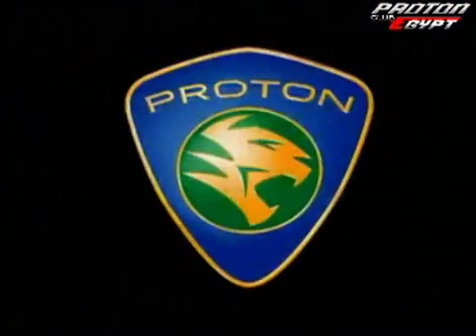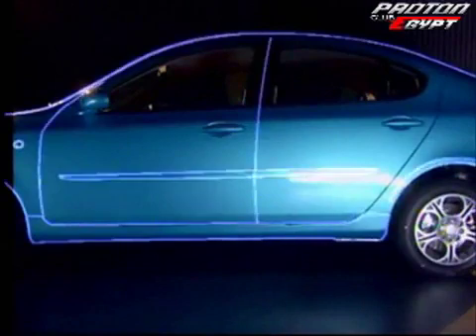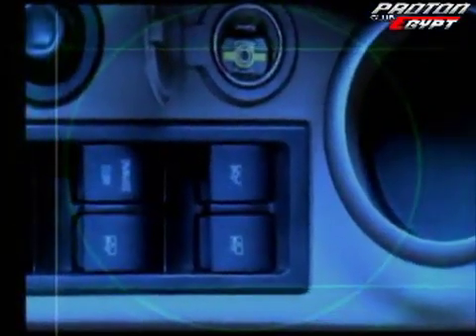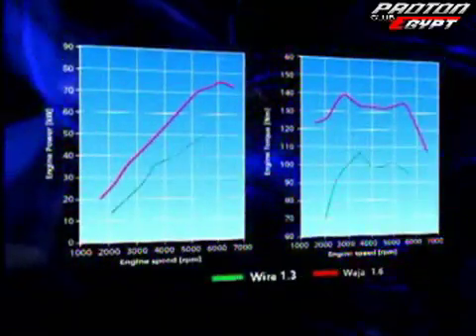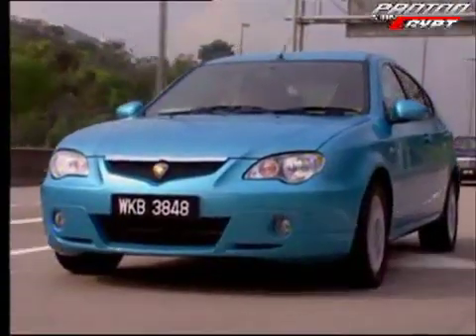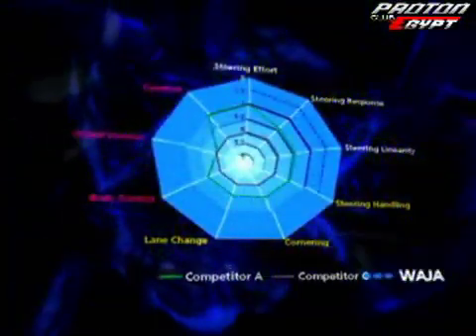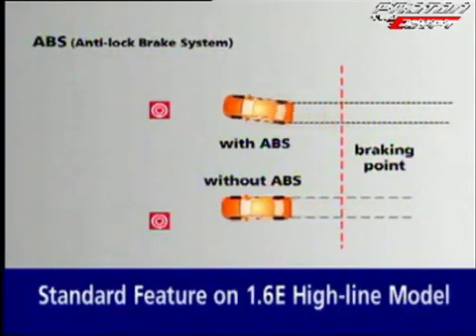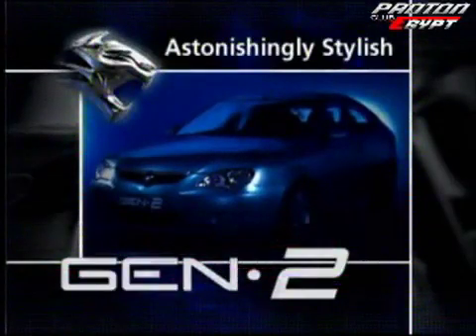Proton WRM Project - GEN.2 -- crash test included